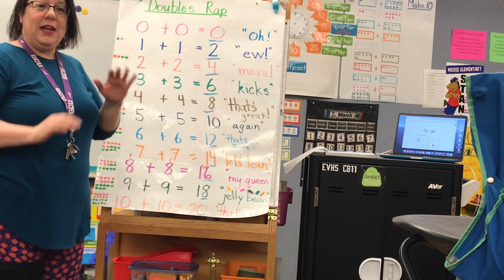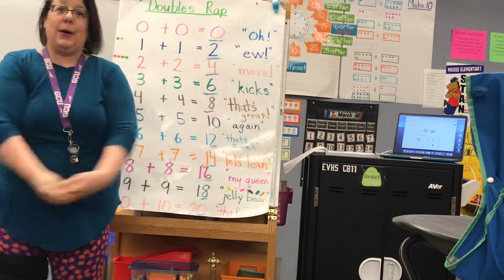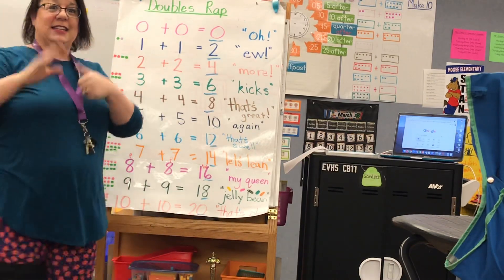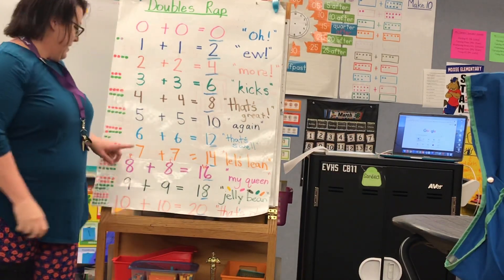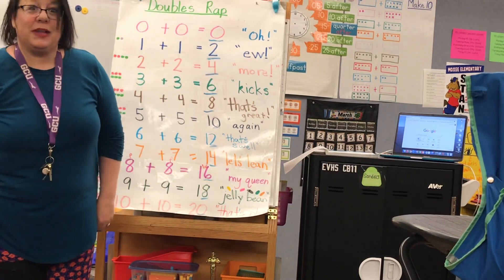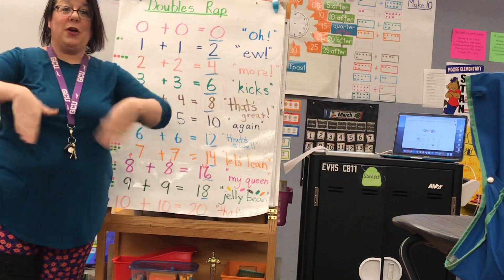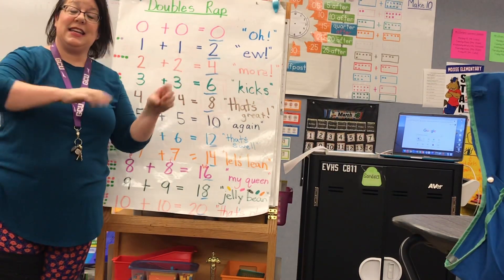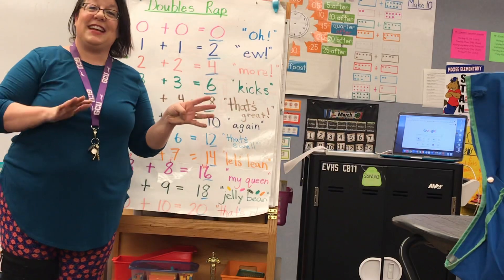Doubles Rap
Addition doubles 0-20